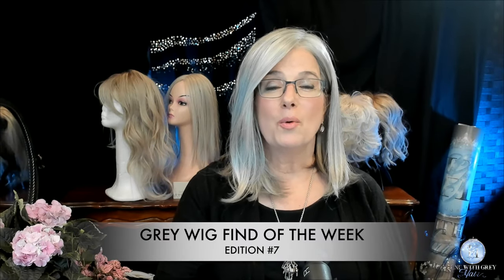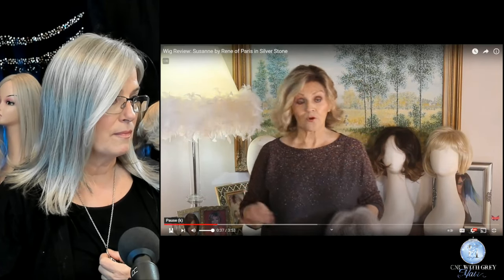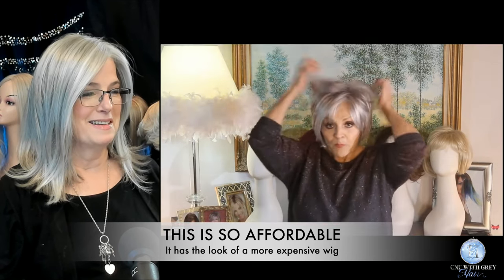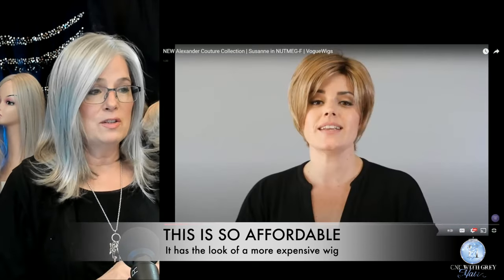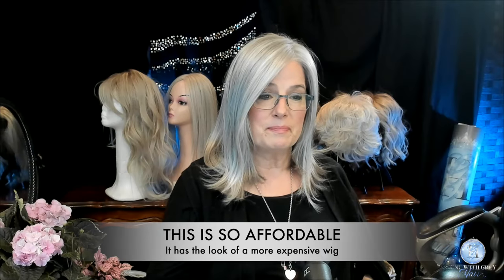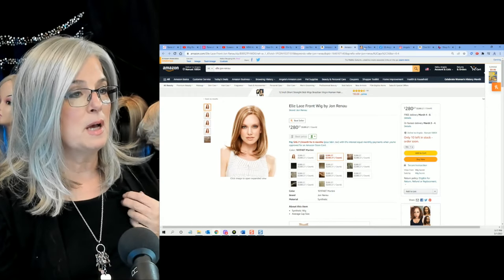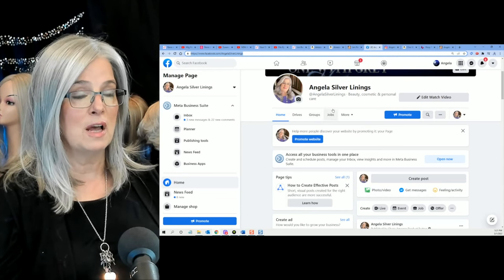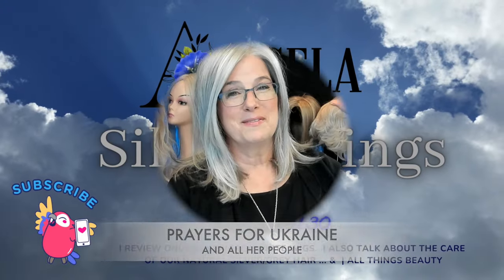Rene Of Paris SUSANNE Wig Review | AFFORDABLE SERIES | Silver Stone | Alexander Couture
WIG I'M WEARING IN THE VIDEO IS Elle by Jon Renau in Color 56F51

My head measurements:  I am an Average to Large
Circumference: 22/1/4”
Ear to Ear: 12"